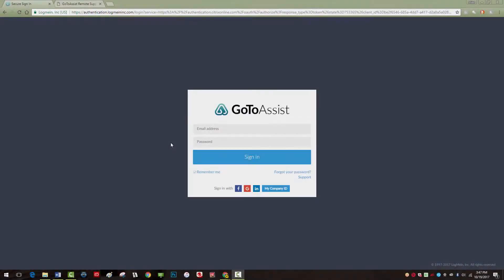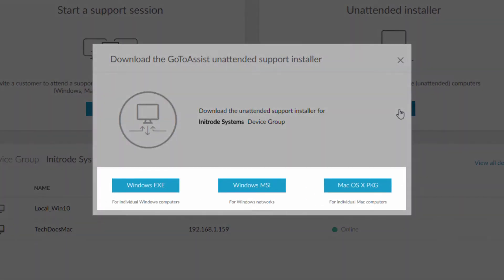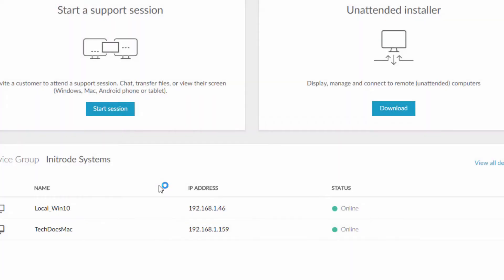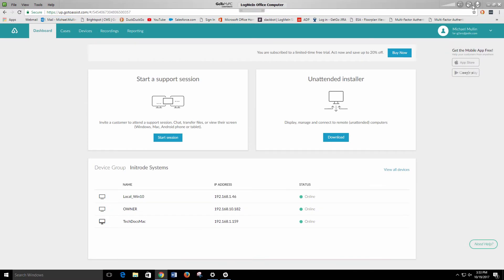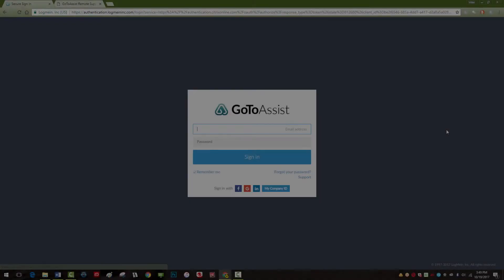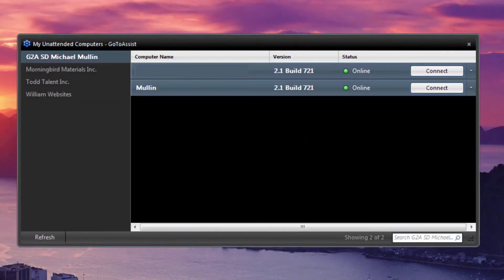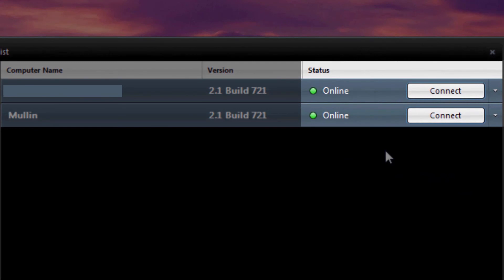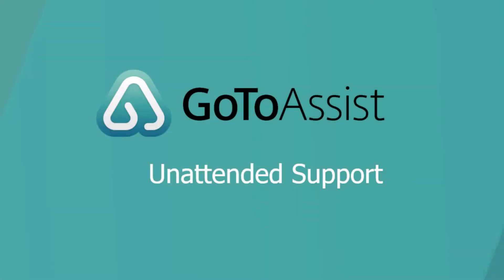GoToAssist: Remote Support -- Unattended Support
Setting up an unattended computer with GoToAssist.